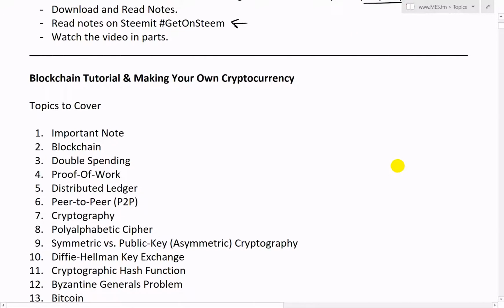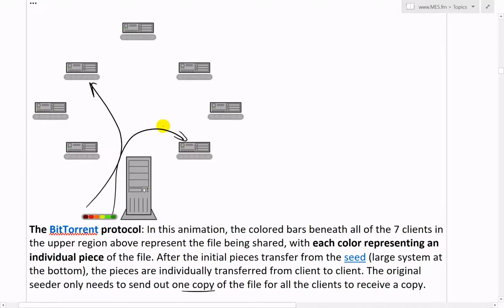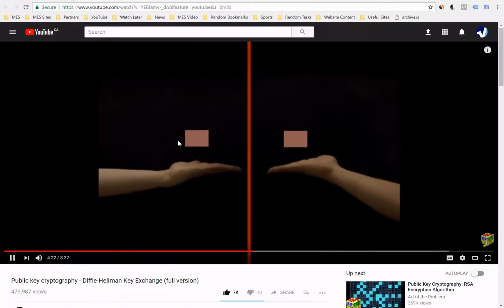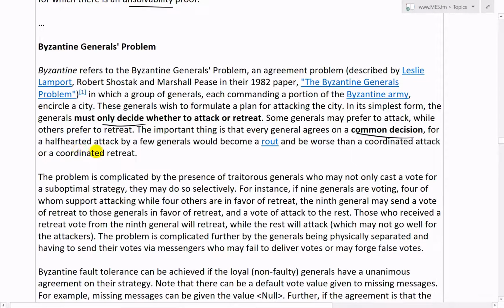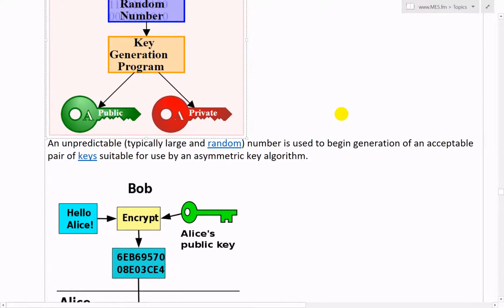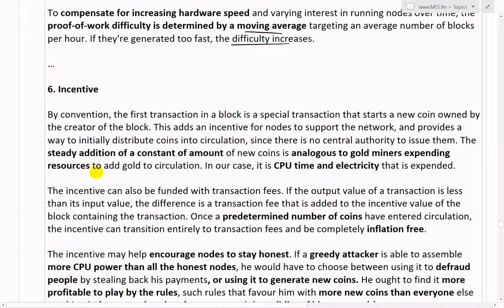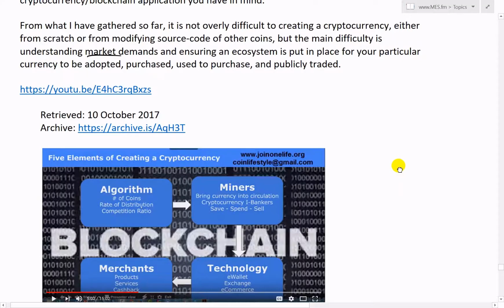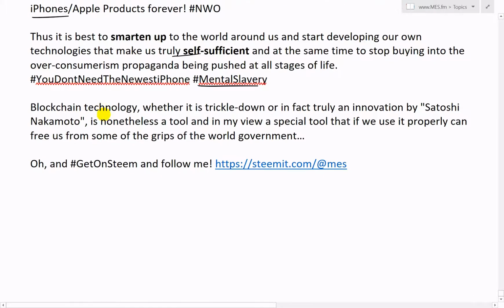Ⓑ Blockchain Overview: Bitcoin, Cryptocurrency, Cryptography, & Satoshi Nakamoto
In this video I go over a very extensive overview of all things Blockchain, from its initial public appearance through the creation of Bitcoin cryptocurrency to the endless applications. I also cover some of the mathematics that make all of this possible, which is in advancements in Cryptography, or the study of securing communications in the midst of third parties. The first implementation of a decentralized peer-to-peer distributed ledger that solves what it is known as the Byzantine Generals’ Problem as well as the infamous digital Double Spending problem was in 2009 by an anonymous person or group known as Satoshi Nakamoto, and in the form of a digital currency called Bitcoin. The implementation of Bitcoin, a year after its 2008 whitepaper illustrating the concept, utilized the first decentralized Blockchain algorithm. In just under 10 years, the value of Bitcoin has skyrocketed to $7000+ USD per coin as of the making of this video. But the underlying technology, a distrusted Blockchain has some truly game-changing capabilities.

Blockchain technology is made possible by the mathematics of Cryptography, namely the development of the Public-key or Asymmetric key encryption concept. This is a seemingly simple concept but its implications are monumental. Through the use of mathematical “one-way functions” that are easy to solve in one direction and extremely difficult to solve in the other, it is possible to share encrypted messages even if the third party gained full access to all the communications channels! Extending this to the blockchain, blocks of data with cryptographically secured by a timestamp can be chained together to form one very long secure chain. This chain of blocks, known as the blockchain, serves as the single agreed upon history of by all computers and thus people using the blockchain; all this without a central authority!

Other concepts I cover in this very long video is in Cryptocurrency Wallets, hard vs soft forks, the Bitcoin whitepaper, my favorite blockchain technology Steemit, and some of the things to know before creating your own cryptocurrency or heavily investing in a relatively unknown company. But as with all of my recent videos, I need to include a full disclosure into my views on Blockchain and all technology for that matter, and which is that I view most advancements in technology as a result of the powers-that-shouldn’t-be trickling down tech to us in a gradual manner. It is done this way so that there isn’t too much of a disruption to the current establishment and to better steer the world into more centralization. To learn more about my reasoning here, make sure to follow my ongoing video series on 9/11 and free energy Blockchain technology, although has the ability to decrease centralization of control, it ironically can do just the opposite if its access is restricted by the governmental corporate monopolies such as the CIA, Apple, Google, Amazon, and Facebook.

But whether Blockchain is a trickle-down technology or a truly great innovation by Satoshi Nakamoto, it nonetheless is a very special technology which if we smarten up, and avoid the consumerism propaganda pushed at us at all levels of society, we may in fact be able to use it to ensure a truly self-sufficient lifestyle free of government tyranny…